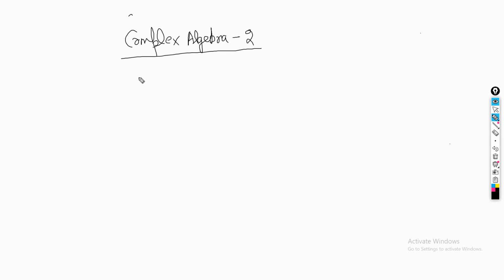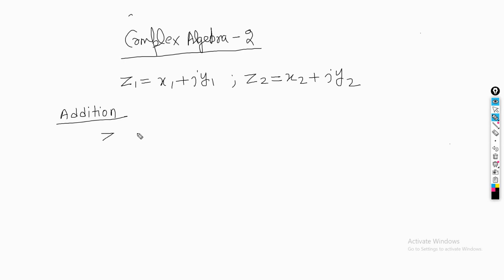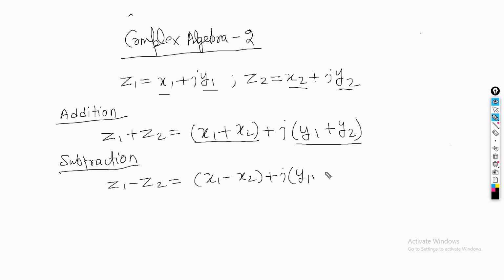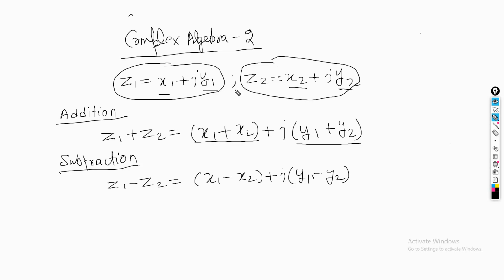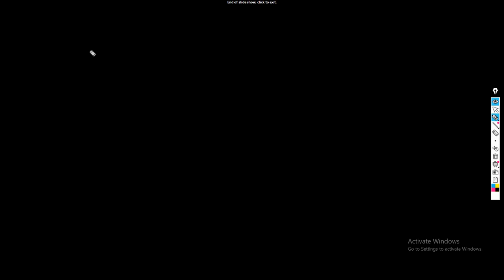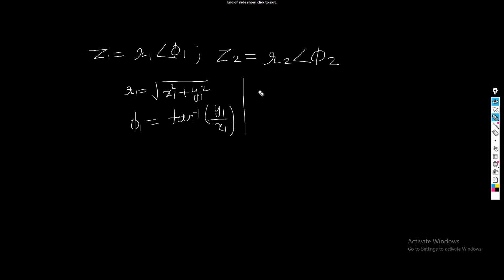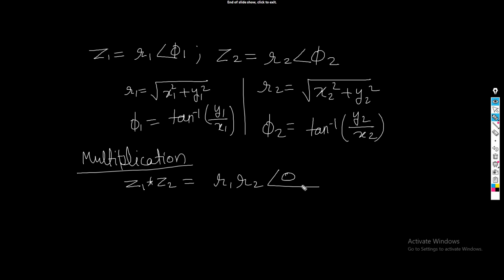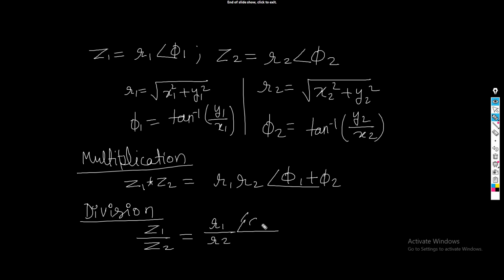Complex algebra 2